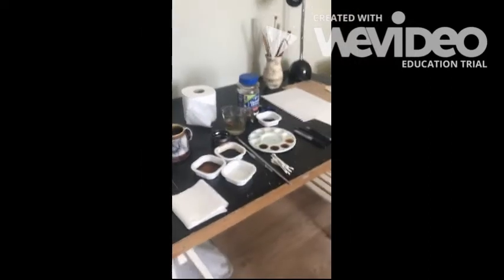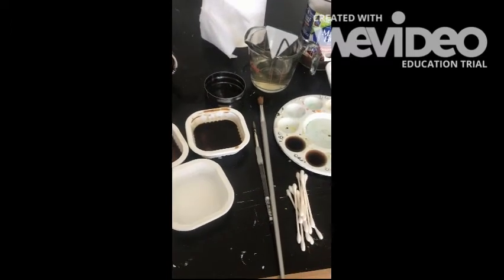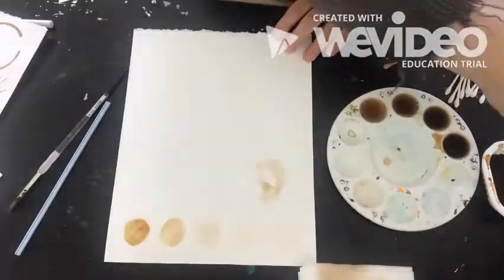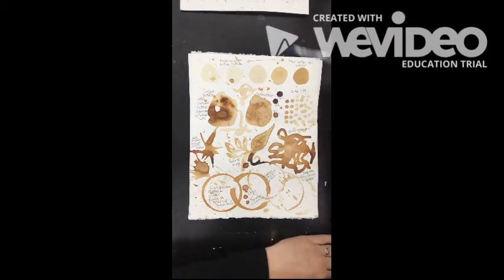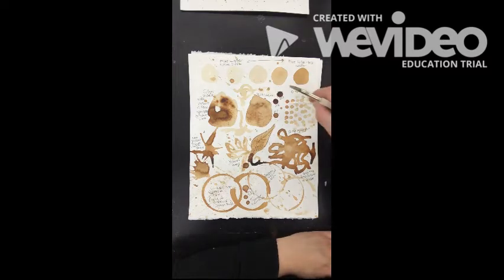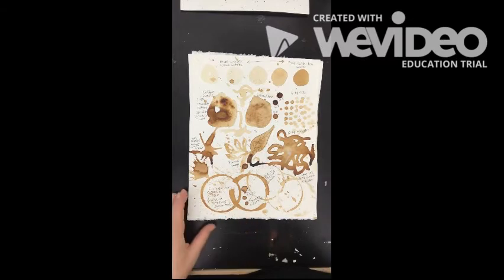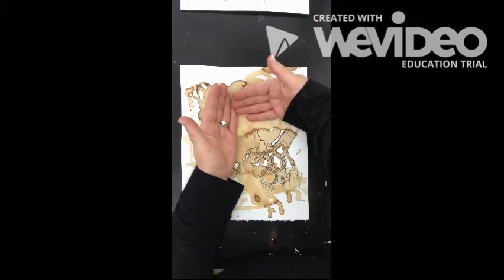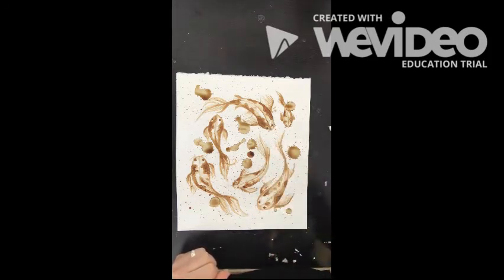Painting with Coffee